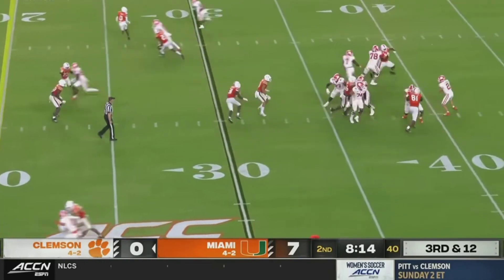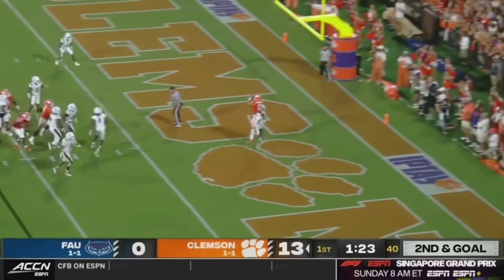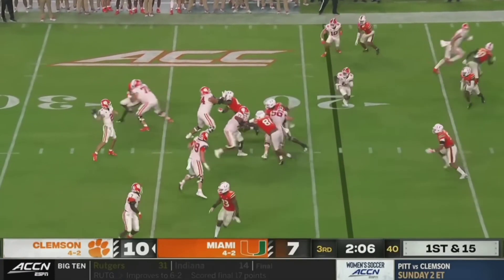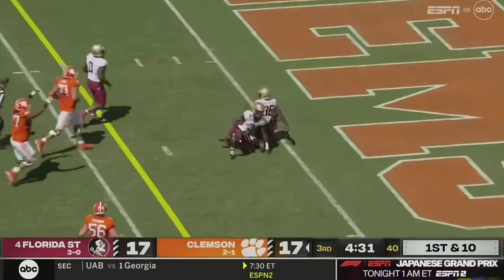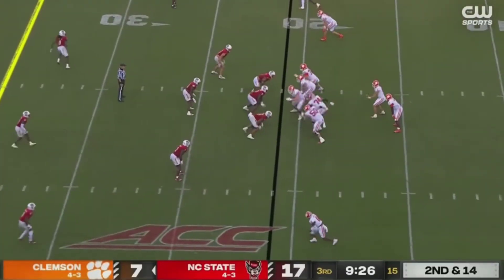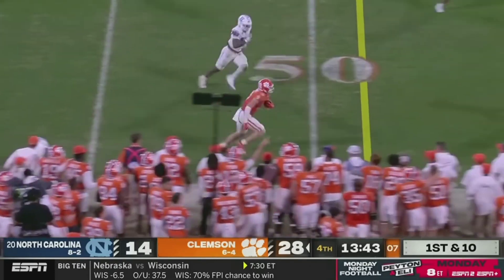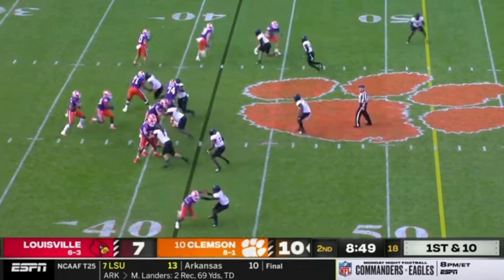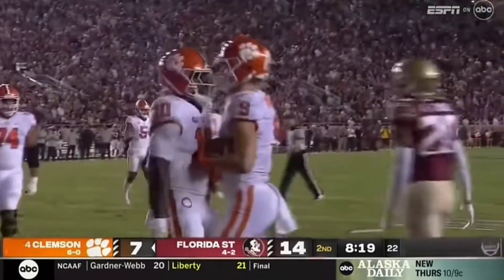Jake Briningstool Highlights